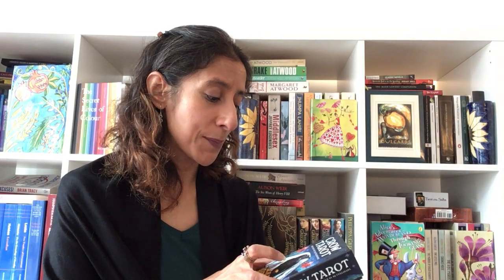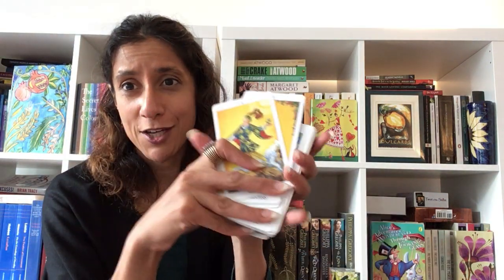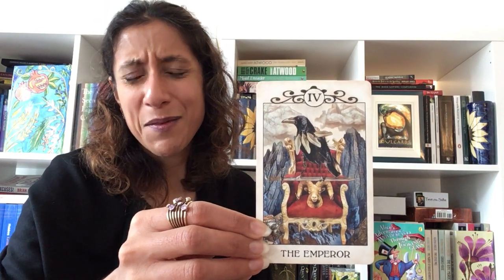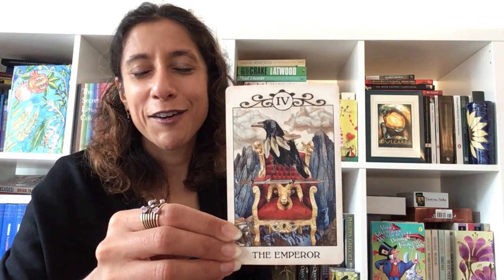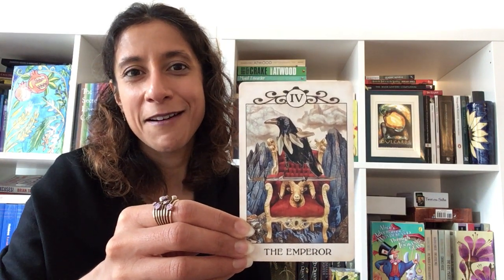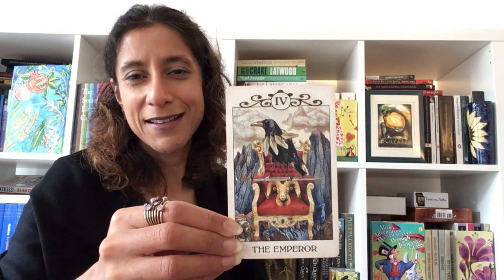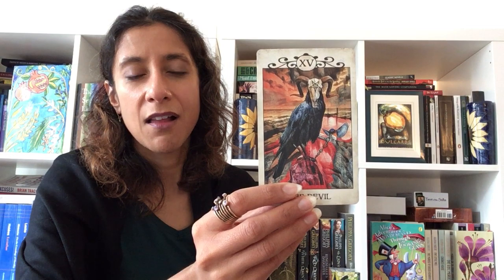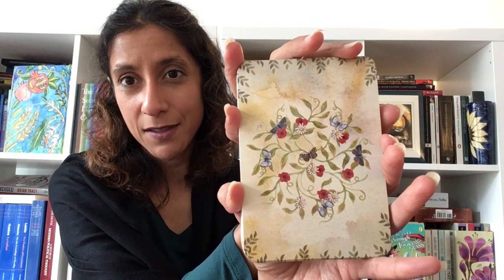October 2020 decks: Reading the Crow Tarot with the Goddess Dream Oracle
Crow Tarot

Goddess Dream Oracle by Wendy Andrew

For tarot bags with an Indian design check out Natascha Sood on Etsy